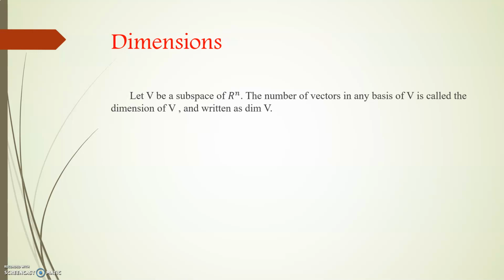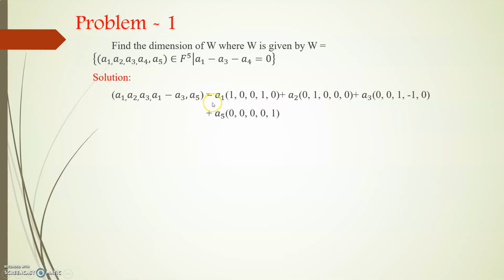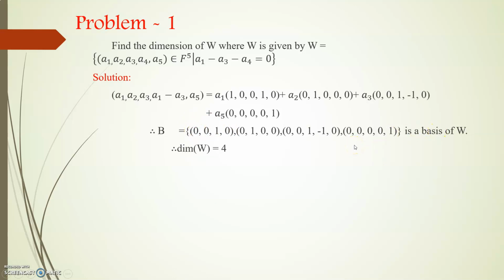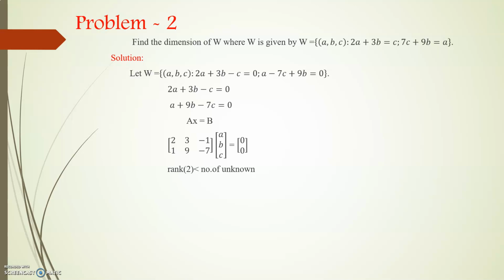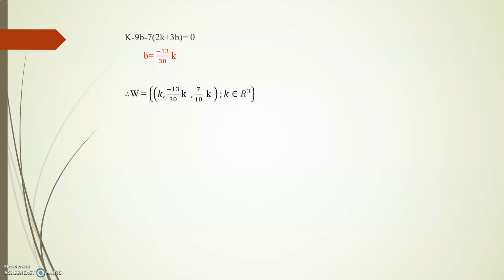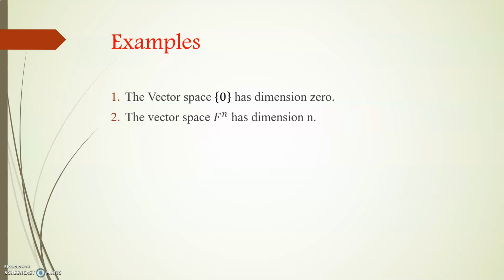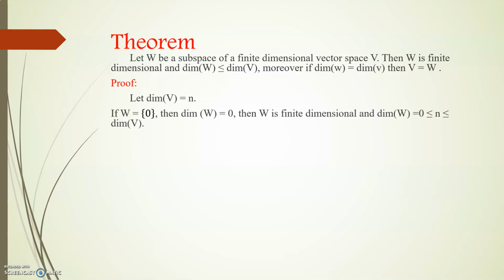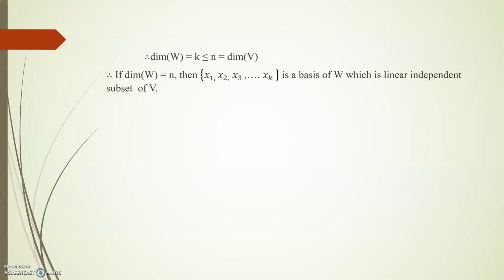Lecture 11 Dimension